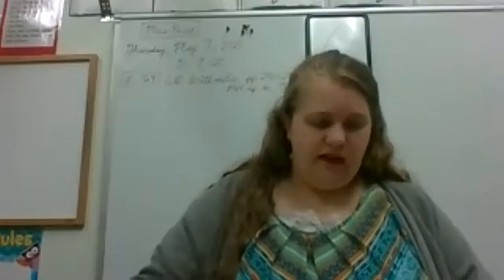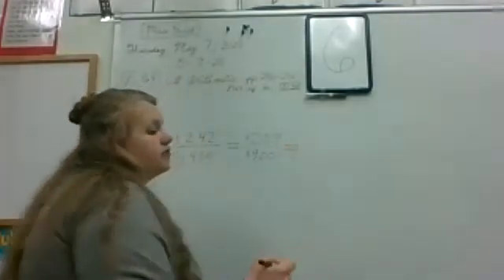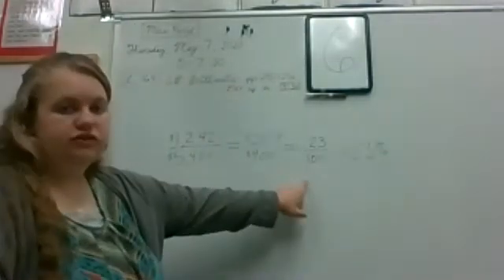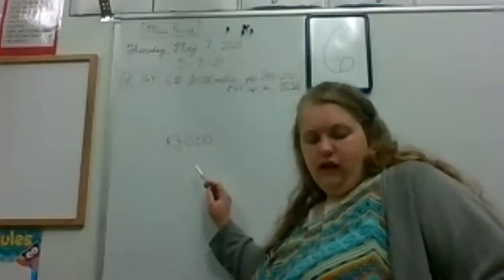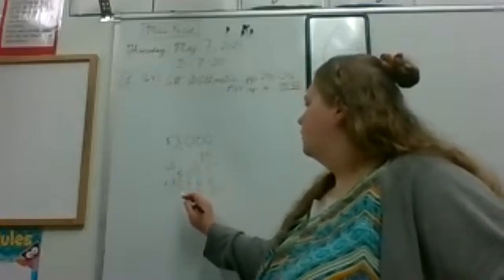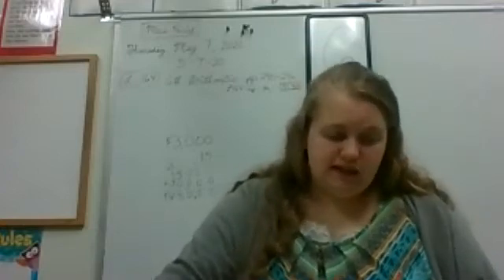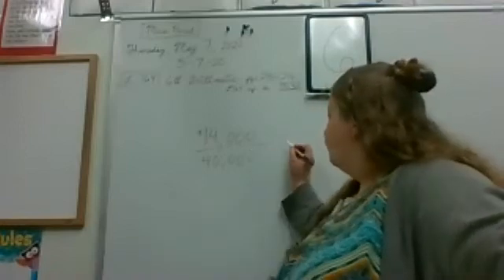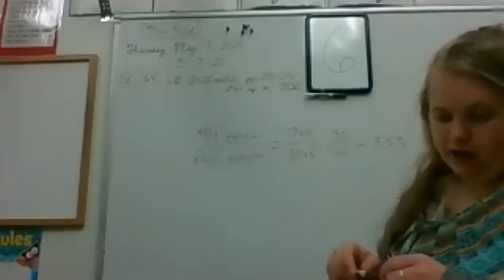6th Math L 164